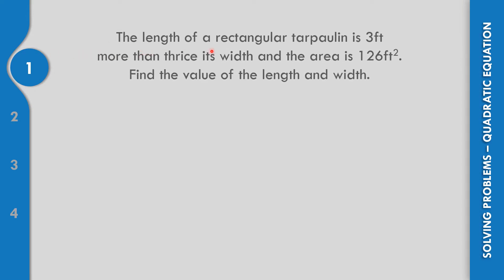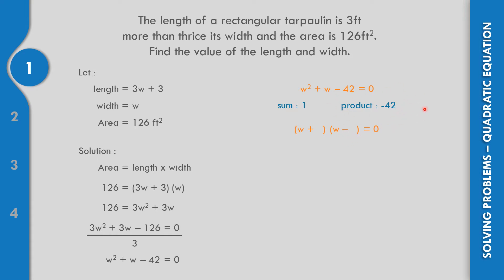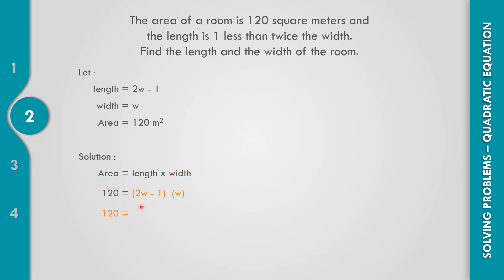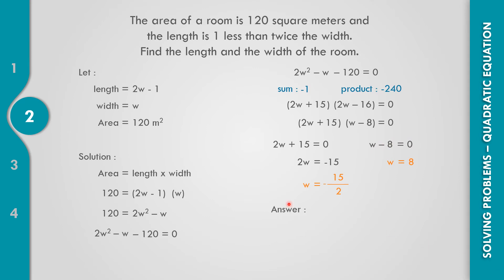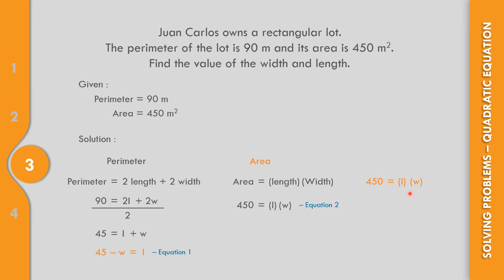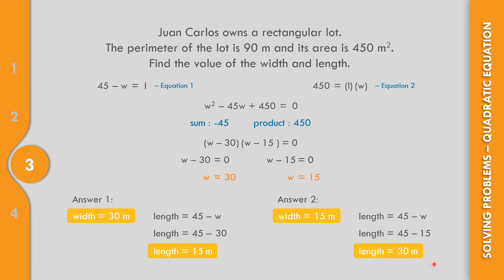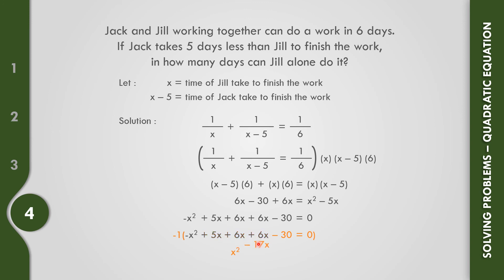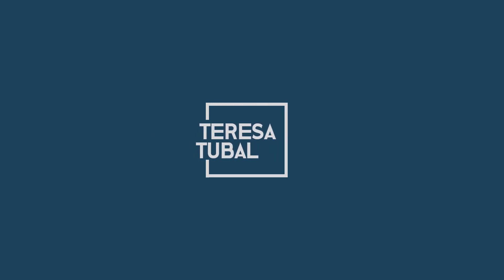(09) Solving Problems Involving Quadratic Equations | GRADE9 Q1